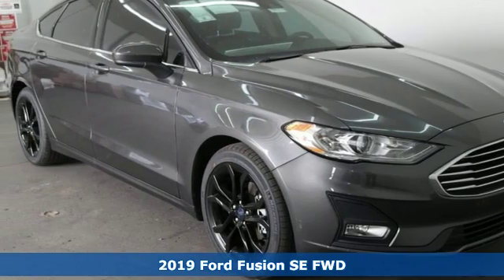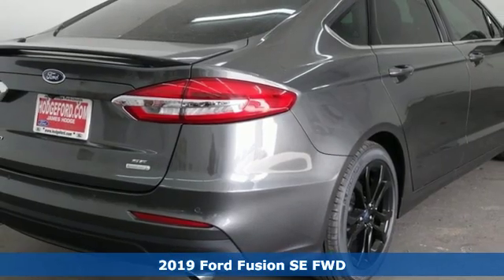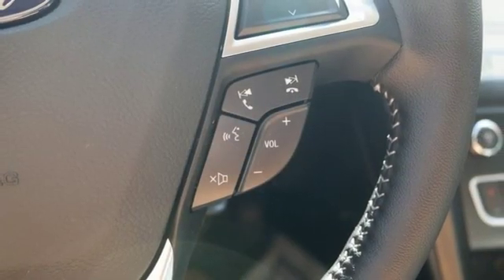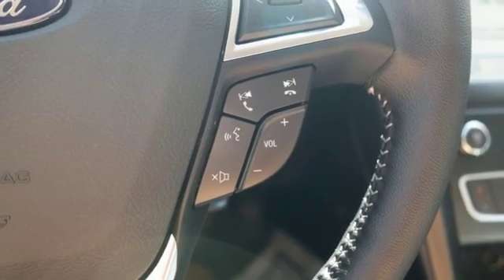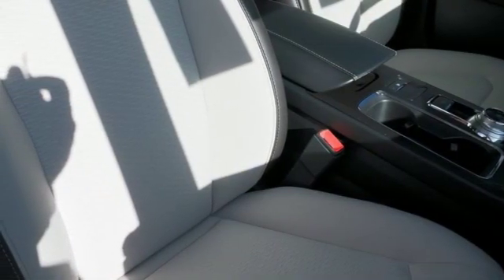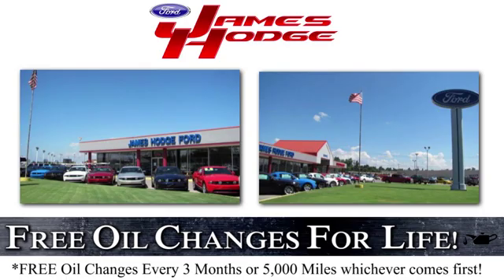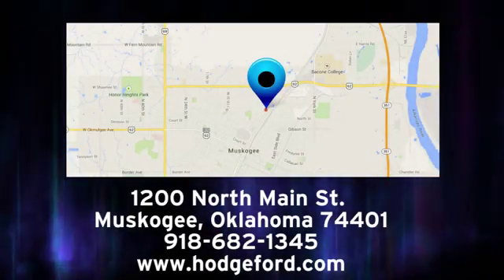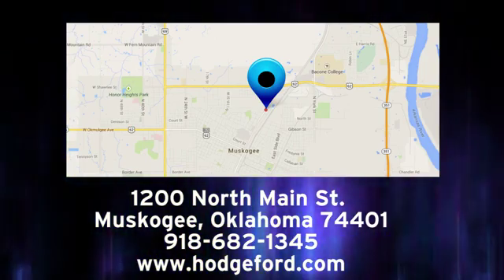New 2019 Ford Fusion Muskogee OK Tulsa, OK #190151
Year: 2019
Make: Ford
Model: Fusion
Trim: SE
Engine: EcoBoost 1.5L I4 GTDi DOHC Turbocharged VCT
Transmission: 6-Speed Automatic
Color: Gray
Interior: Light Putty
Stock #: 190151
VIN: 3FA6P0HD2KR171385
$3,000 off MSRP!brPriced below KBB Fair Purchase Price!brbr23/34 City/Highway MPGbr2019 Ford Fusion SE EcoBoost 1.5L I4 GTDi DOHC Turbocharged VCT FWDbrCOMPLIMENTARY OIL CHANGES FOR LIFE WITH EVERY VEHICLE PURCHASE! *** MUST USE HODGE FORD'S FINANCE SOURCES TO RECEIVE THE INTERNET PRICE.***. James Hodge Ford and Lincoln has been serving the Muskogee and Tulsa area since 1989. We believe in small town values; where you treat your customer like you want to be treated. Taking care of the customer before, during and after the sale is what sets us apart from everyone else. Price includes: $3,000 - Retail Customer Cash. Exp. 01/31/2019

Address:
1200 N Main St